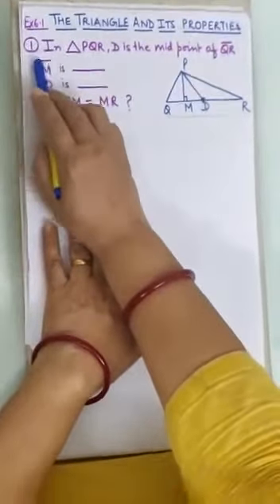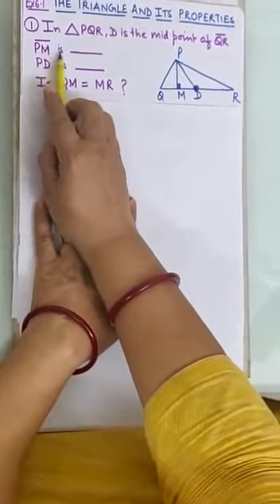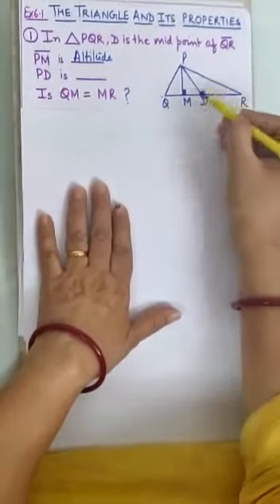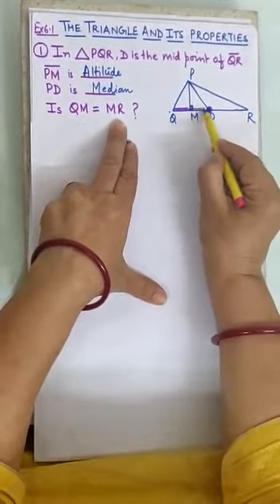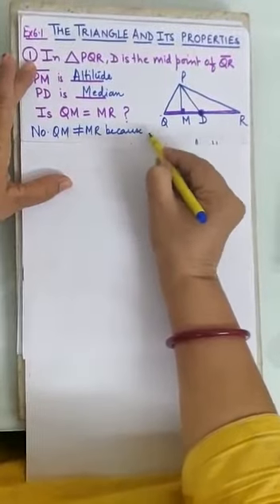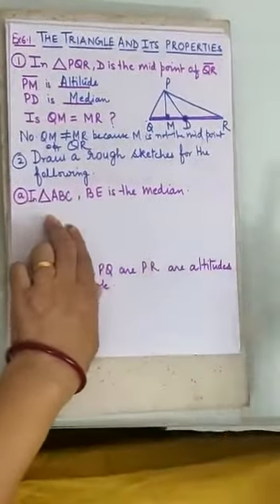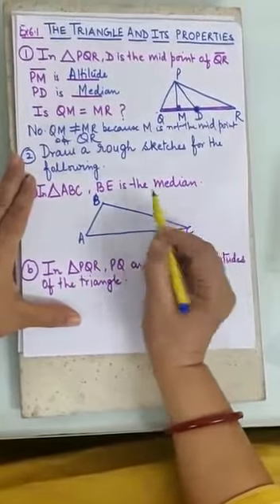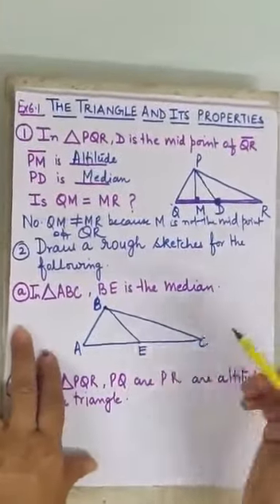Class VII Maths Triangle and its Properties Part 5 Exercise 6.1